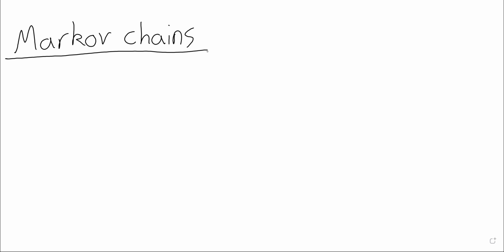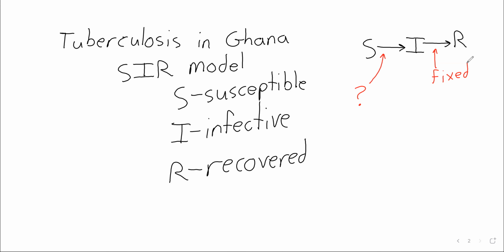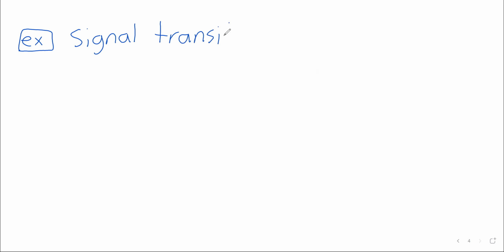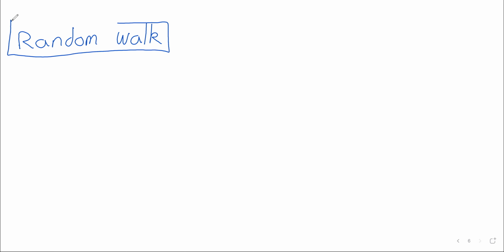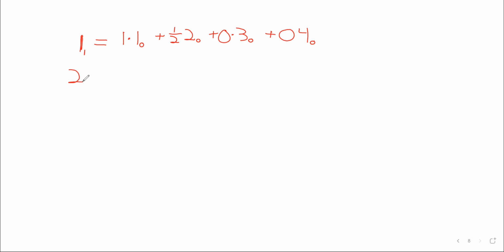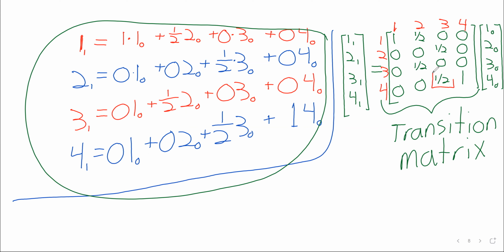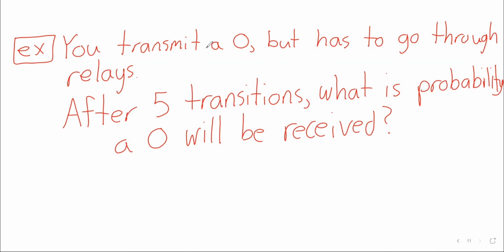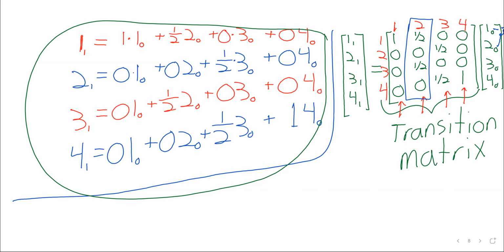Linear Algebra Week 11 Tuesday